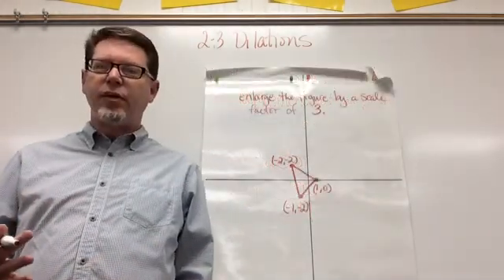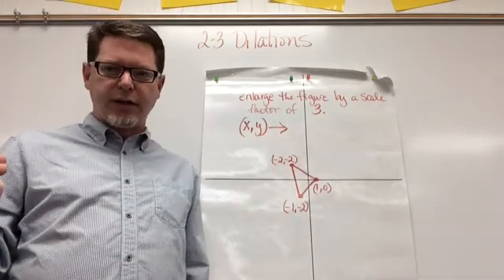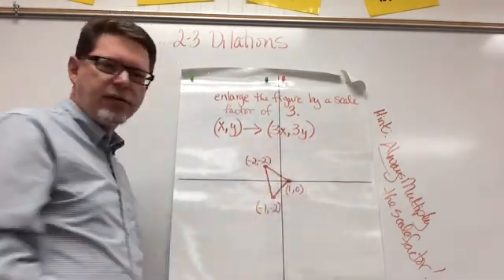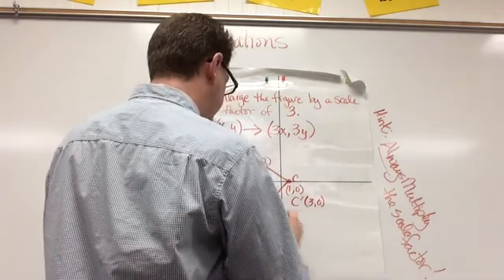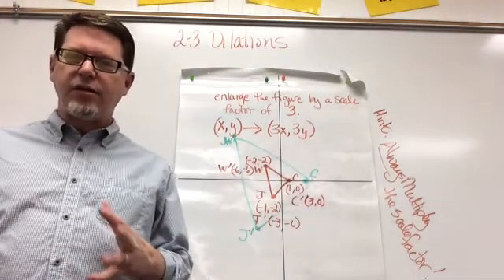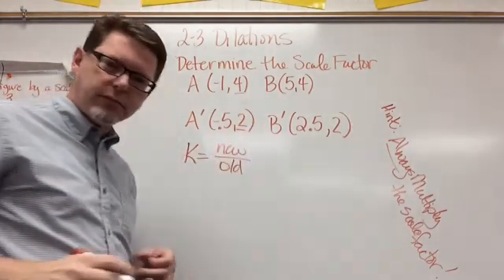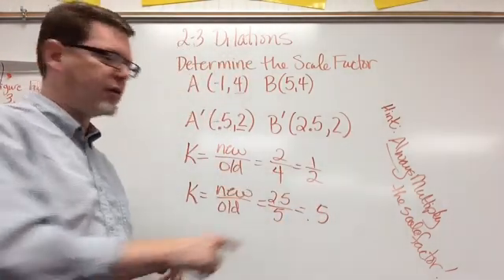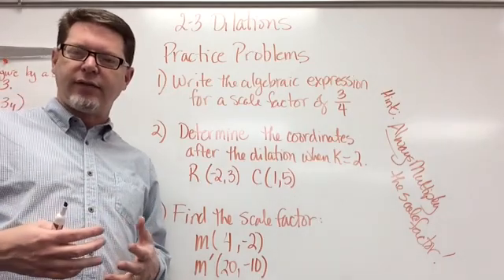Dilations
Math 2.3